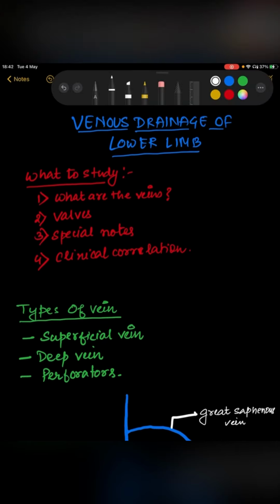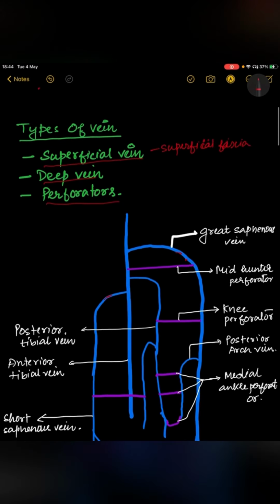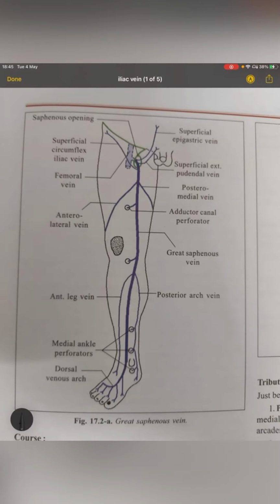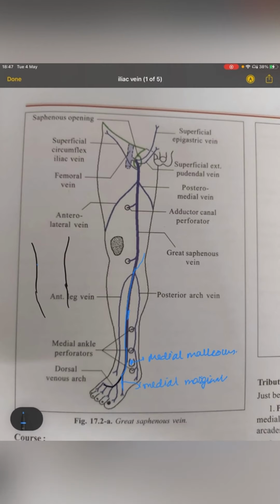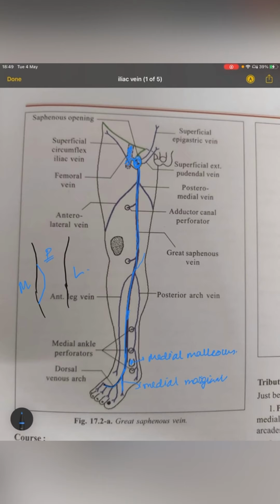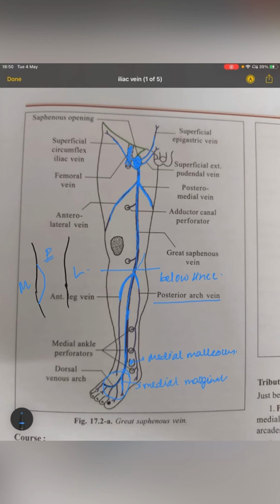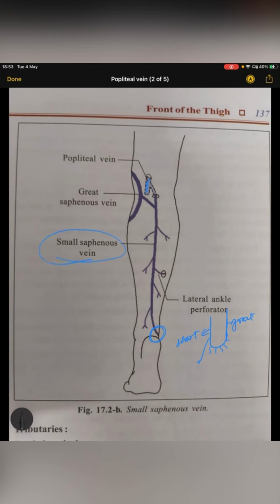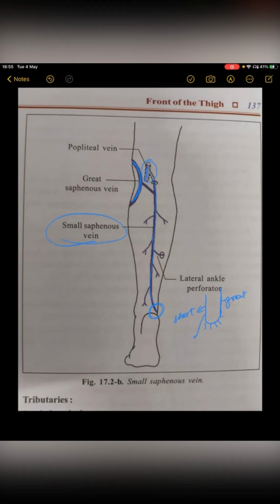VENOUS DRAINAGE OF LOWER LIMB | GREAT SAPHENOUS VEIN | SHORT SAPHENOUS VEIN | UPASONA PANDAY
HELLO MEDICOS! THIS ONE IS A VIDEO Venous drainage of the lower limb and GREAT SAPHENOUS VEIN AND SHORT SAPHENOUS VEIN. WATCH THE VIDEO.

For notes on the various topics of ANATOMY join our telegram account.

MYSELF UPASONA PANDAY...I AM A 2ND PROFESSIONAL MBBS STUDENT FROM NILRATAN SIRCAR MEDICAL COLLEGE AND HOSPITAL.

STAY SAFE. DON'T GO OUT OF UR HOME AND FOLLOW THE COVID PROTOCOLS EVERYTIME U GO OUT. STAY HEALTHY...

KEEP EXPLORING ANATOMY.